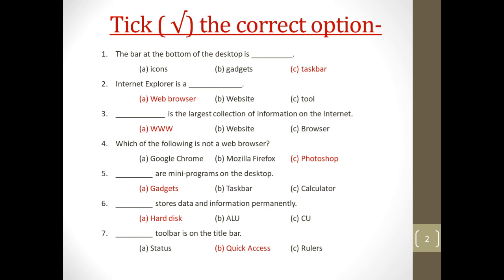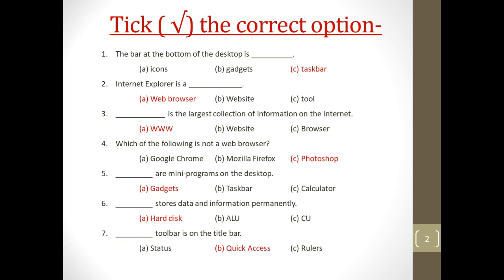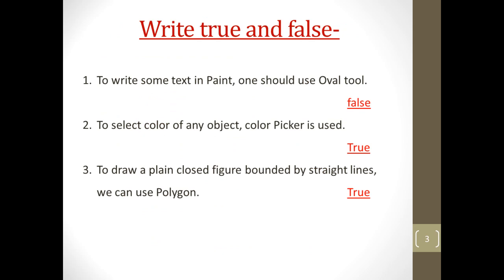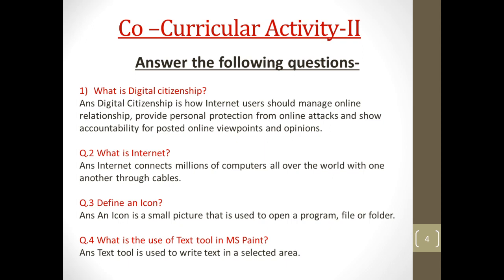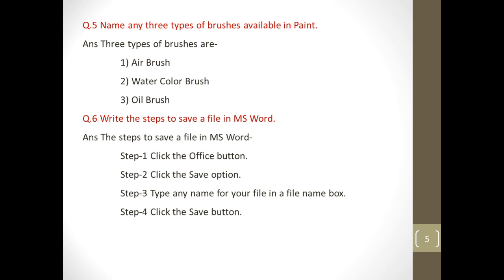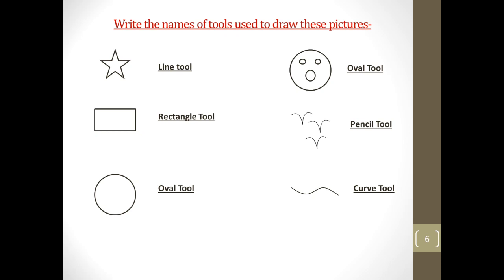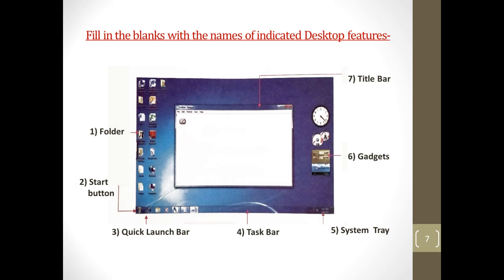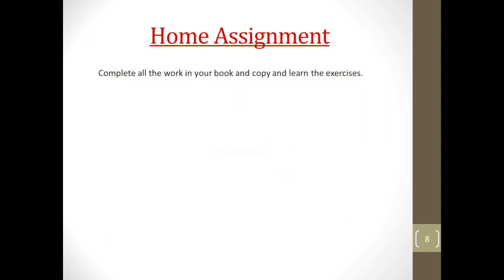Class 3, Computer, Curricular Assessment by Komal Makar